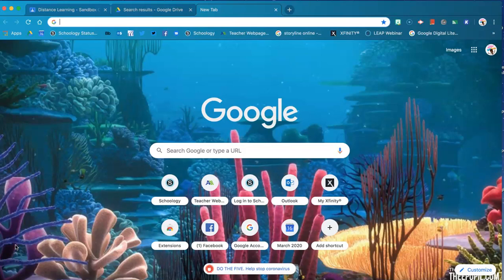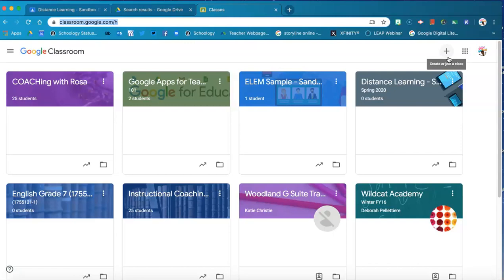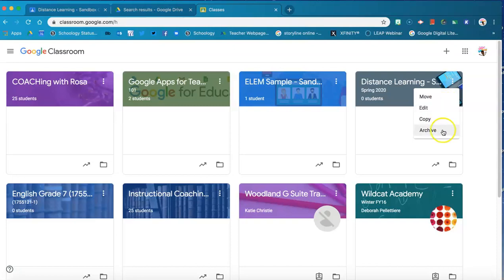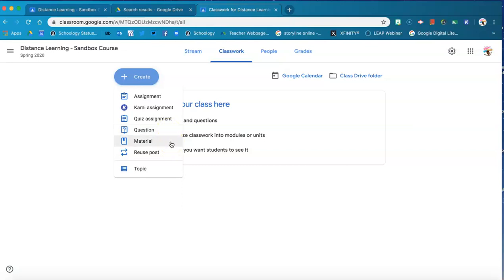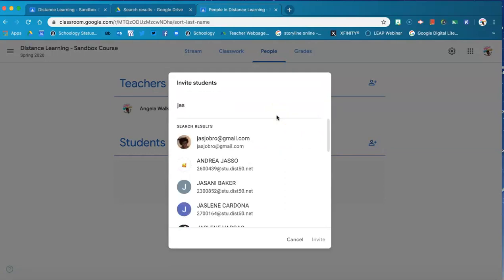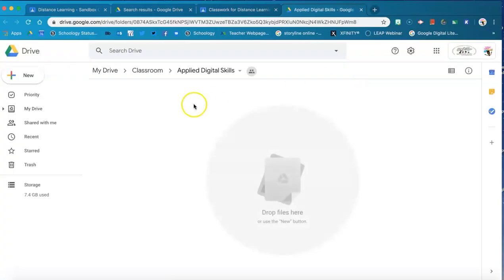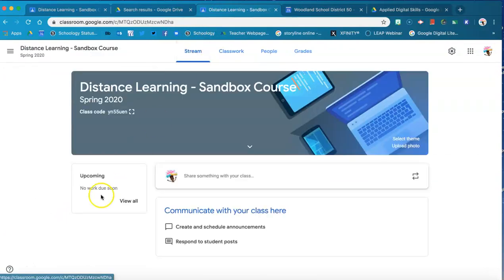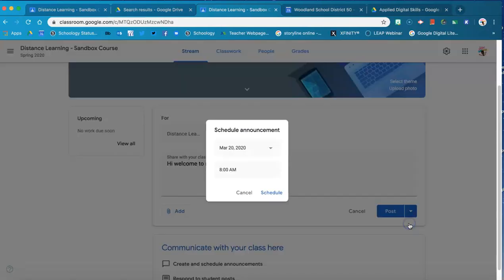Google Classroom - Sign In & Basics